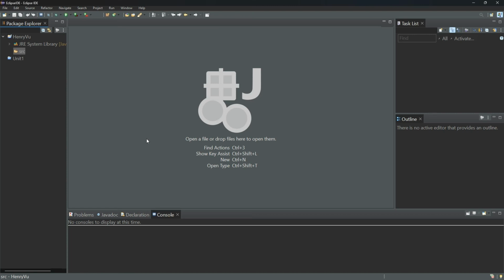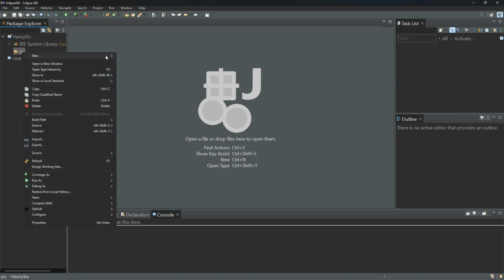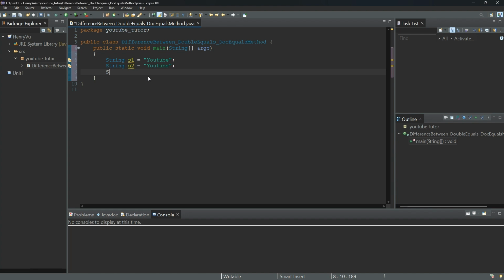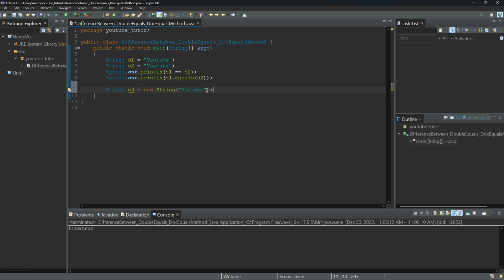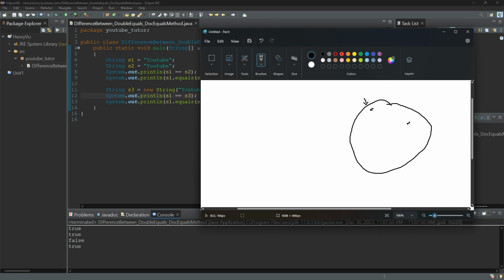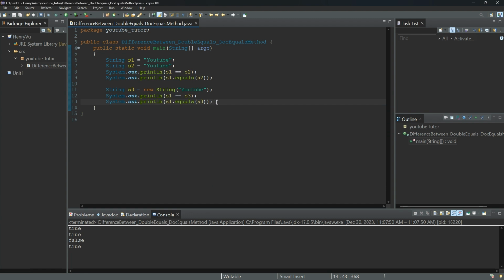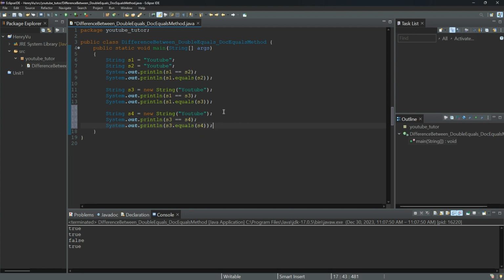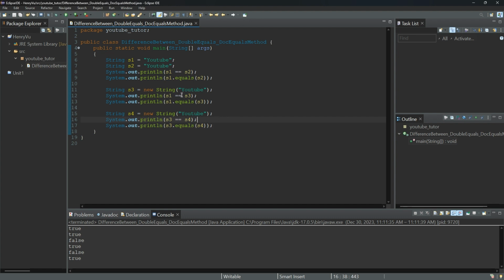Difference between DoubleEquals and DocEquals Method in Java by Henry Vu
So in this video, I am going to tutor you how to differ and learn when to use == and .equals() in Java.
Basically, both of these two concepts function comparison, which returns boolean value and likely have resemble attributes. Therefore, it is crucial to know the base knowledge of these two concepts.
I hope you will understand my lecture.